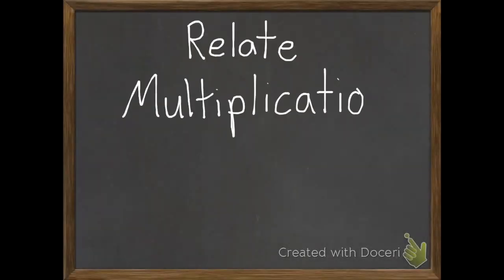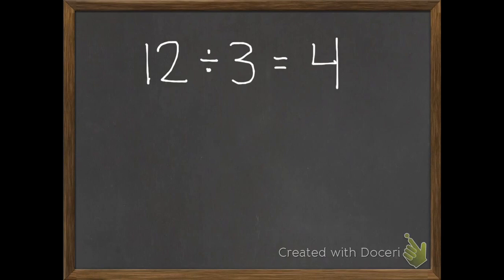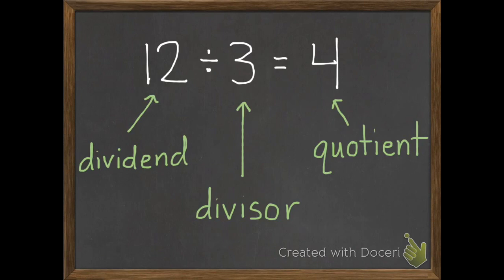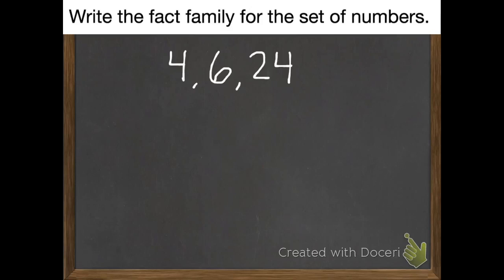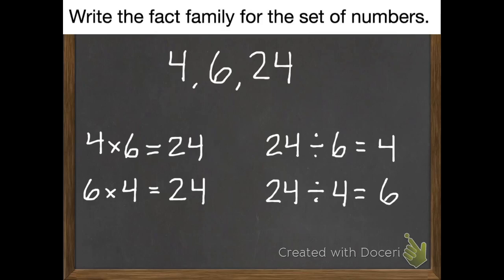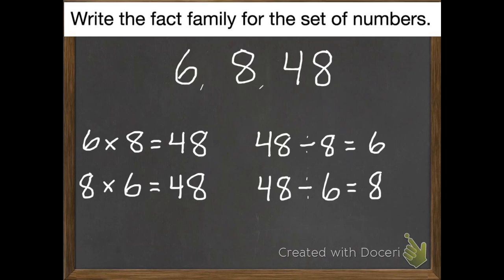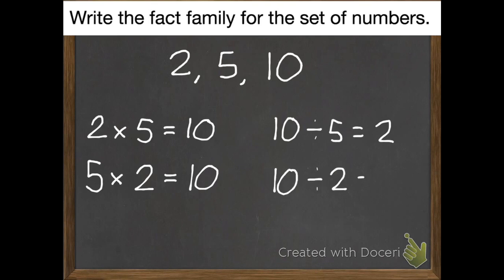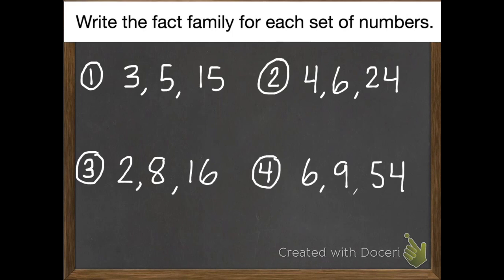Relating Multiplication and Division 3-1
This fourth grade lesson will help you relate multiplication and division using fact families. Common Core State Standards 4.NBT.5 and 4.NBT.6